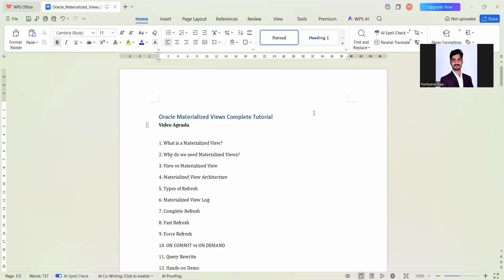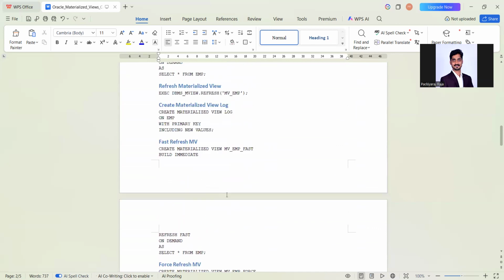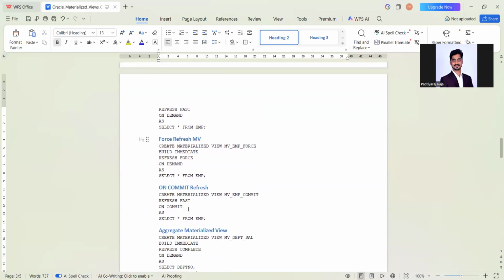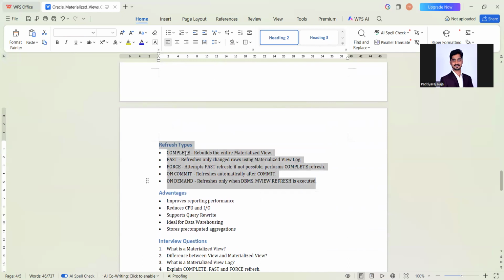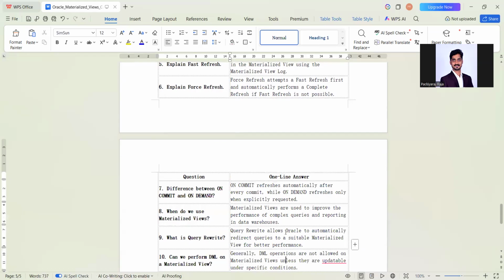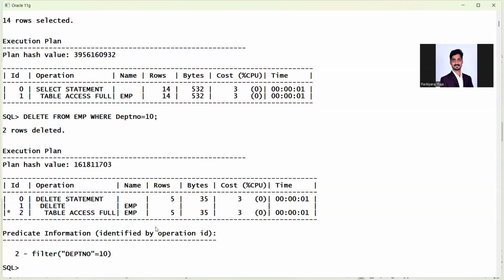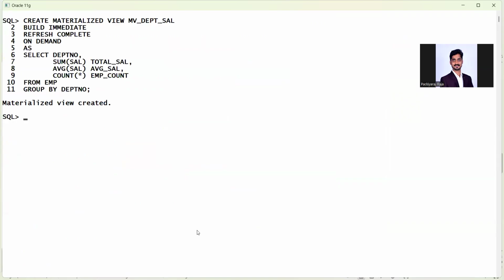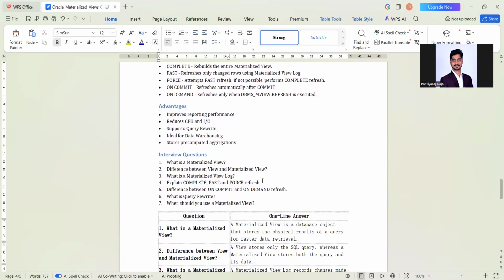Oracle Materialized Views | Fast Refresh | Complete Refresh | MV Log | Query Rewrite | SQL & PL/SQL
🚀 Master Oracle Materialized Views with Hands-on Examples!

In this comprehensive Oracle SQL tutorial, you'll learn everything about Materialized Views (MV), one of the most powerful Oracle database features for improving query performance and optimizing reporting.

Whether you're preparing for Oracle SQL/PLSQL interviews, working on performance tuning, or building data warehouse solutions, this tutorial covers both theoretical concepts and practical demonstrations.

📚 Topics Covered

✅ What is a Materialized View?
✅ View vs Materialized View
✅ Create Materialized View
✅ BUILD IMMEDIATE Option
✅ Materialized View Log (MV Log)
✅ COMPLETE Refresh
✅ FAST Refresh
✅ FORCE Refresh
✅ ON COMMIT vs ON DEMAND Refresh
✅ Aggregate Materialized Views
✅ Join Materialized Views
✅ Query Rewrite
✅ Refreshing Materialized Views using DBMS_MVIEW.REFRESH
✅ Advantages & Limitations
✅ Real-Time Use Cases
✅ Oracle Interview Questions & Answers

💻 Hands-on Demonstrations
Creating Materialized Views
Refreshing Materialized Views
Creating Materialized View Logs
Aggregate Materialized Views
Join Materialized Views
Query Rewrite
Performance Optimization

🎯 Perfect for:

PL/SQL Developers
Oracle DBAs
Data Warehouse Developers
ETL Developers
Performance Tuning Engineers